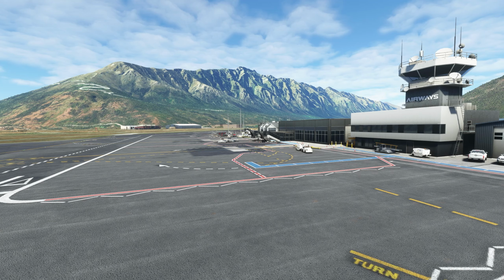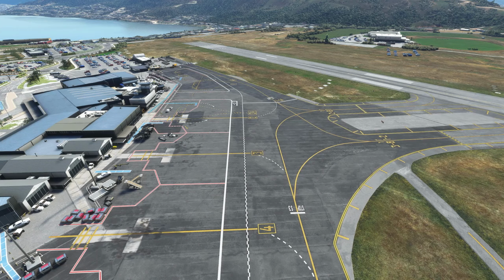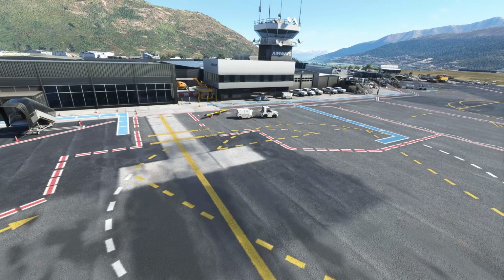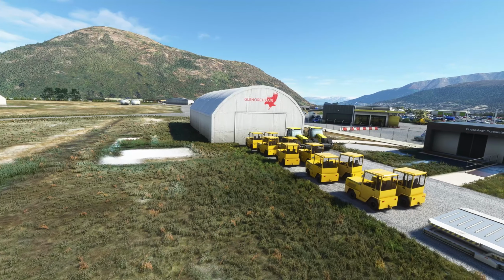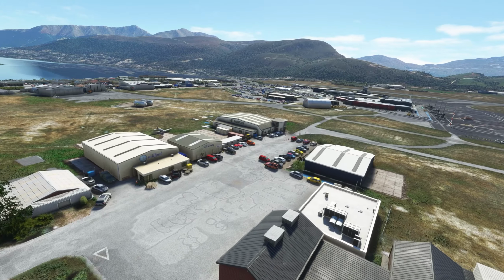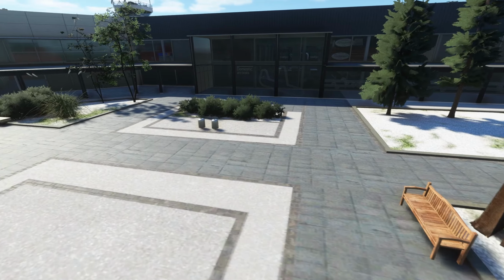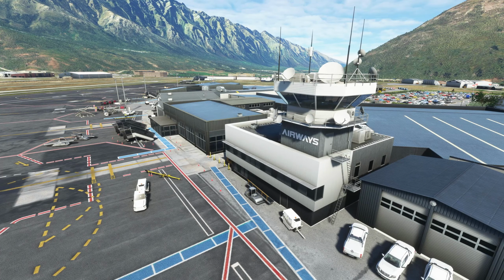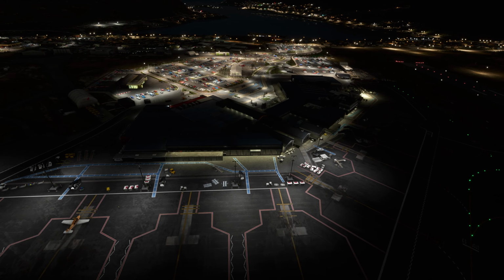Queenstown NZQN Addon Scenery For MSFS20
Today we check out the recently released Queenstown scenery for Microsoft Flight Simulator 2020.

Full Features List
*Hand-made ground polygons with crisp, bespoke texture sets (Runways, aprons, paths, roads)
* Over 700 hand-placed custom car models
* Level of Detail (LOD) optimisation for every model to encourage the best performance possible and enable compatibility with Xbox*
* True-to-life airport land side recreation with custom ground decals, signposts, vegetation, parking barriers and more
* Accurately modelled and positioned dynamic airport lighting
* Real-world 1m mesh data imported to MSFS
* Compatibility with Orbx New Zealand Mesh for MSFS
* Hand-placed, high-definition vegetation, signage, ground clutter, vehicles, handling objects and more which have been custom-modelled in house by the iniScene team
* Bespoke taxi signage as it is in the real world
* Over 50 individual custom made airport and surrounding buildings to a high level of detail
* Main airport terminal interior with lighting and custom objects
* Use of the latest MSFS SDK features to allow for the best optimisation and performance possible
* 30cm/px satellite imagery which has been hand corrected and colour blended to MSFS' Bing satellite data

My Specs:
INTEL Z490
32GB RAM